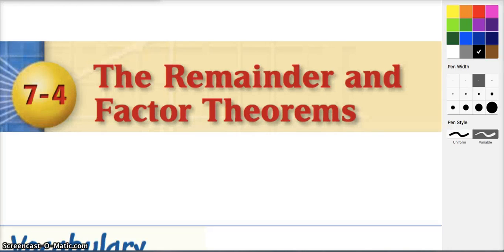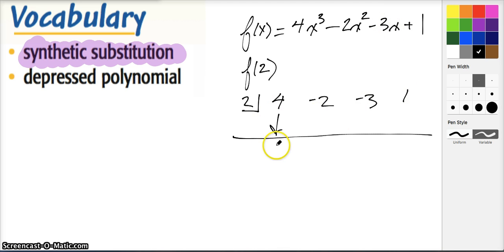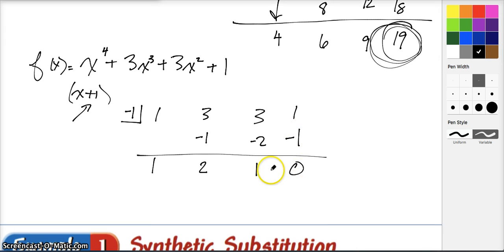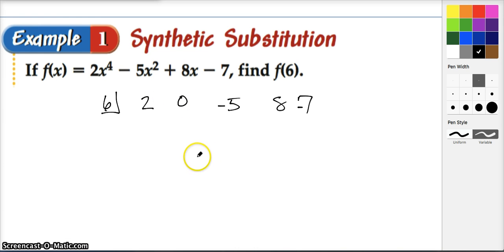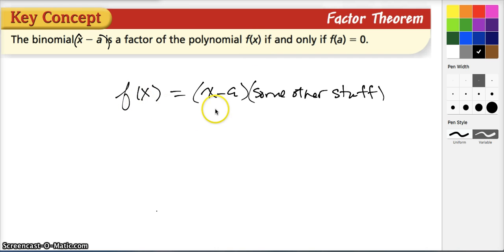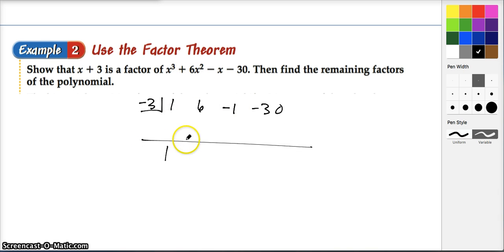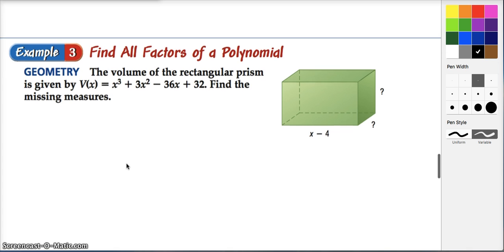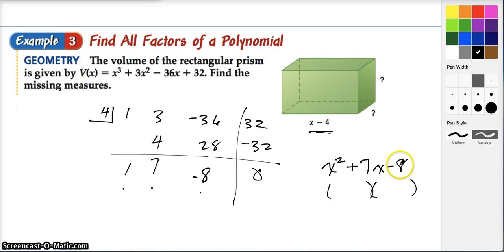A2 7 4